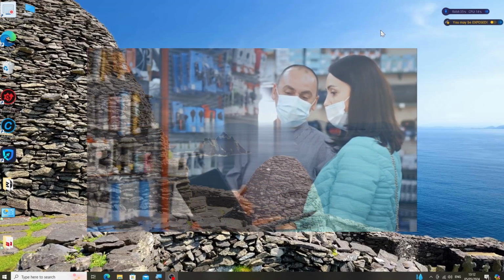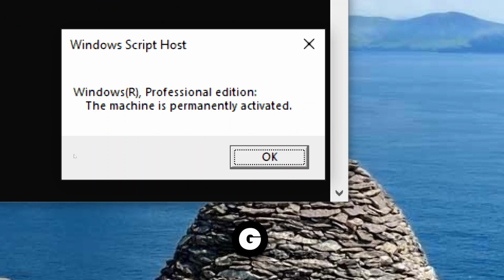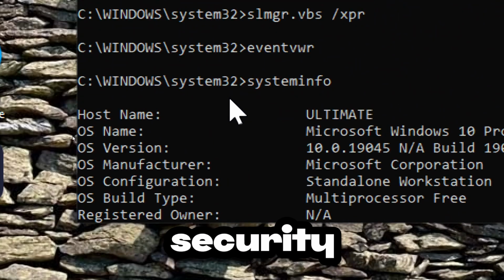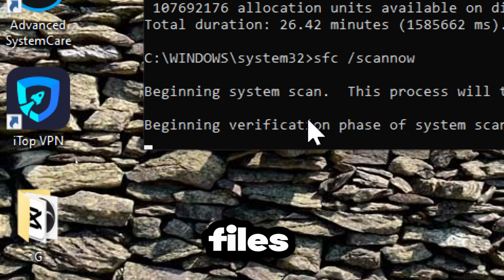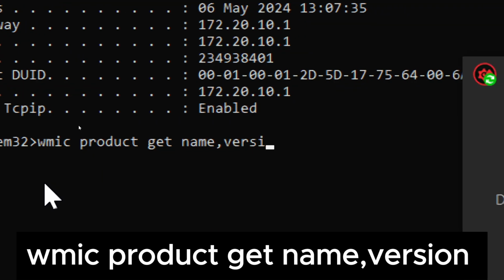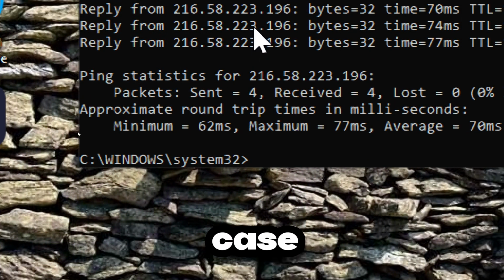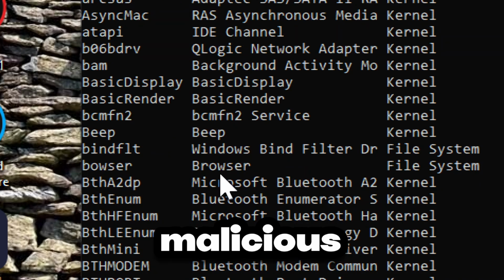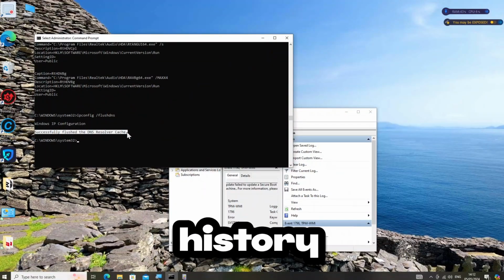Command Prompt Security commands after purchasing a used pc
Just bought a used PC? Ensure it’s safe and secure with these 14 essential CMD commands. In this tutorial, we’ll guide you through each command and explain why it’s important for your PC’s security.

Check Disk Space (dir C:): This command lists the contents of the C: drive, showing the available space. Inspecting the contents can help you spot any suspicious or unauthorized programs installed by the previous owner.

Check Windows Activation Status (slmgr.vbs /xpr): This command displays the activation status of the Windows operating system. It’s crucial to verify that your Windows installation is genuine and properly activated.

Check System Event Logs (eventvwr): The Event Viewer lets you review system logs for any errors or warnings. Analyzing these logs can help detect signs of malware activity.

System Information (systeminfo): This command provides detailed information about your system’s hardware, software, and configuration. Reviewing these settings helps ensure that your system is secure.

Check Disk (chkdsk): Running a disk check can help identify and repair file system errors on the hard drive. This is important for preventing data corruption and potential security exploits.

System File Checker (sfc /scannow): This command scans and repairs system files for any corruptions. Repairing corrupted system files helps close potential security loopholes.

Network Information (ipconfig /all): This command displays detailed information about your computer’s network connections. It’s important to identify any unauthorized or suspicious connections.

List Installed Programs (wmic product get name,version): This command lists all installed programs and their versions. By examining this list, you can verify the presence of licensed applications and ensure compliance with software licensing agreements.

List Running Processes (tasklist): This command displays a list of currently running processes. Identifying unfamiliar or suspicious processes can help secure your PC.

Check Network Connectivity (ping This command tests your network connectivity. It’s important to detect any unexpected or inconsistent IP addresses that may indicate DNS hijacking.

List User Accounts (net user): This command lists all user accounts on the system. Reviewing this list can help you identify any suspicious or unauthorized accounts.

List Installed Drivers (driverquery): This command shows a list of installed drivers. Keeping device drivers up to date is important for system security.

List Startup Programs (wmic startup list full): This command lists programs configured to run at system startup. Examining this list can help you identify any suspicious or unauthorized startup items.

Flush DNS Cache (ipconfig /flushdns): This command clears the DNS resolver cache. This enhances privacy by preventing others from accessing a log of your browsing history.

By following these steps, you can ensure the security and integrity of your used PC.